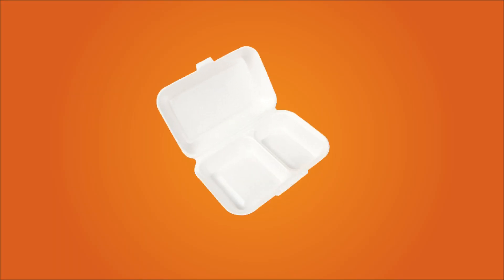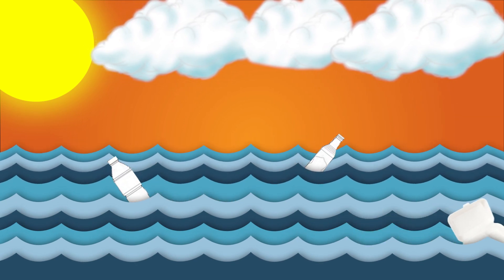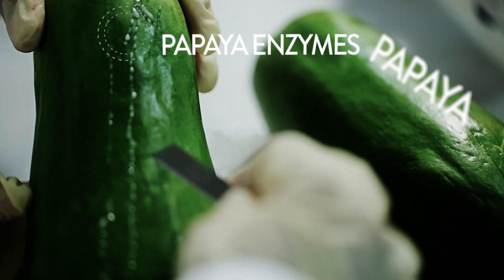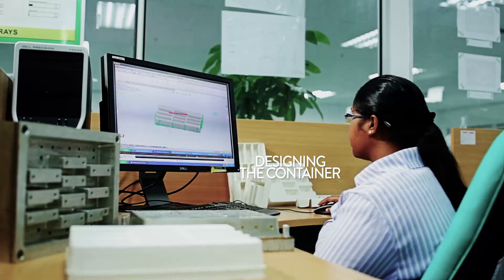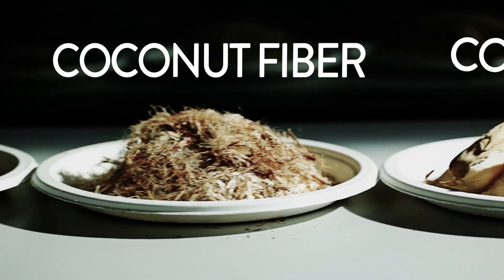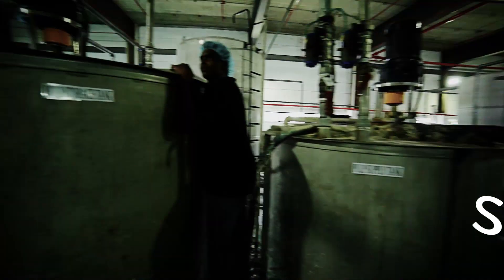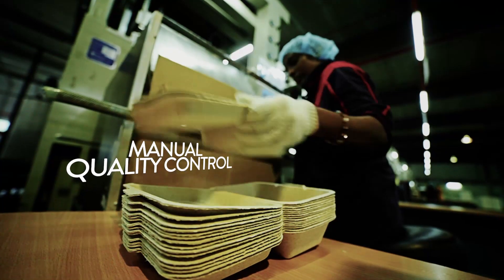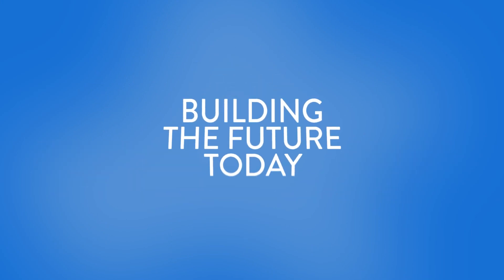[Ep.7] Green Packaging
Polystyrene, a familiar substance that works wonders to keep your morning coffee hot on-the-go, is also a great source of litter. Although cheap and effective as packing materials -- the unfortunate quality about polystyrene is that its waste is non-biodegradable and is expensive to be recycled.
But new and ingenious research from a company called Return 2 Green has helped to produce biodegradable packaging products and containers. Watch the video above to see the full process of how this eco-friendly, green packaging is made.
To find out more about how biotechnology helps us discover solutions to everyday problems,